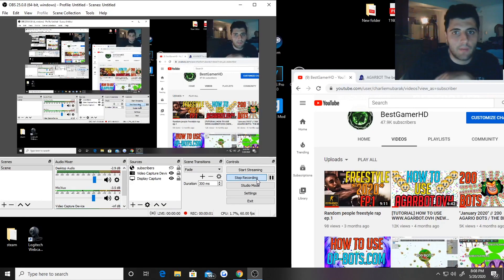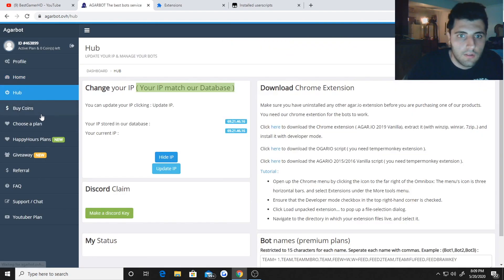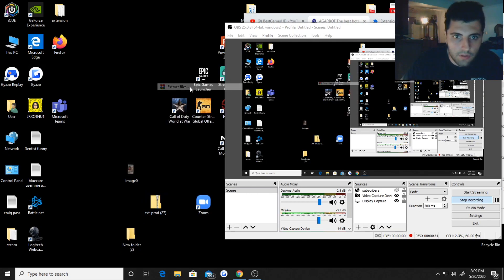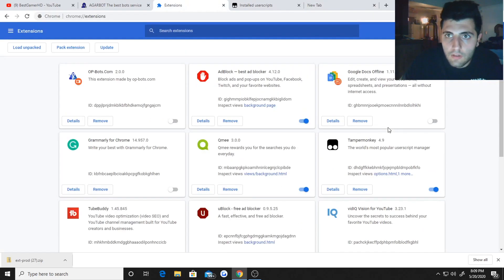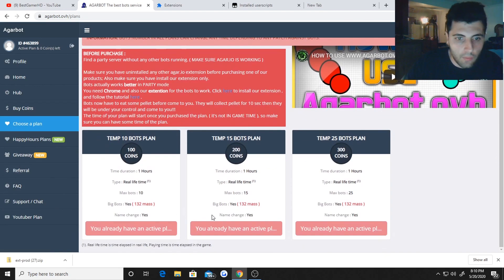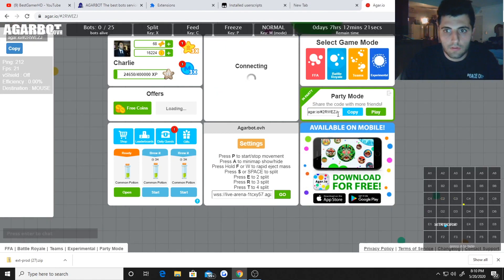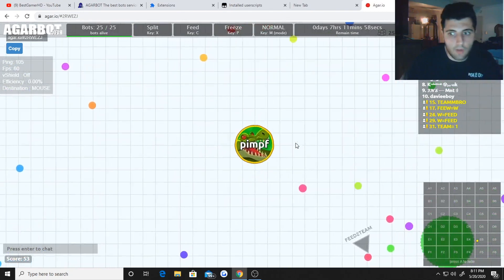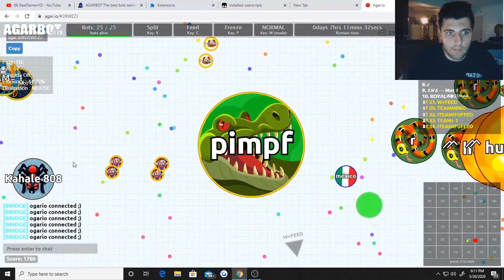[TUTORIAL] NEW // 2020 // HOW TO USE AGARBOT.OVH || Working Agario BOTS AGARIO TUTORIAL!